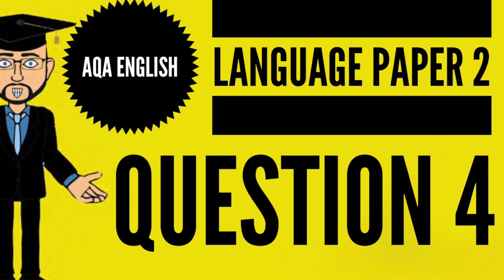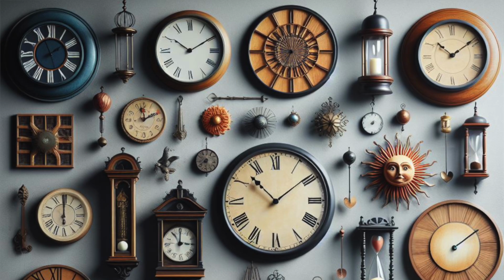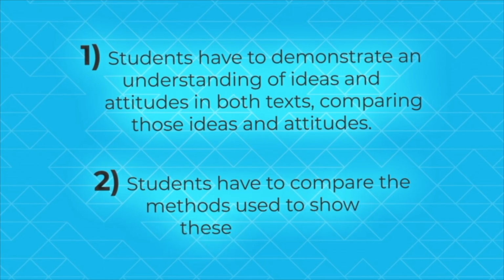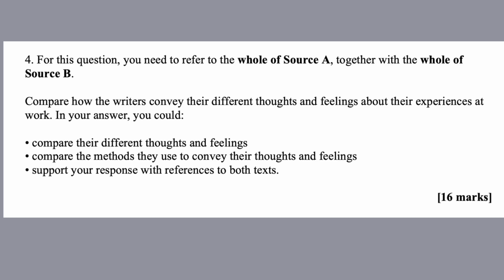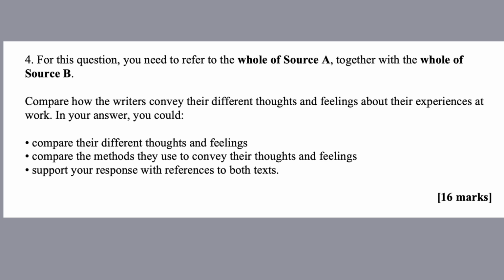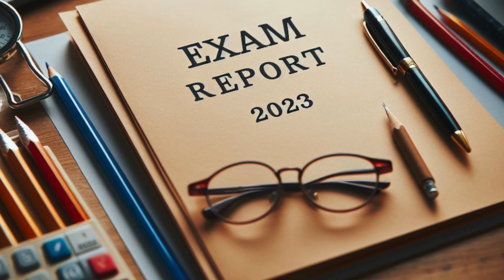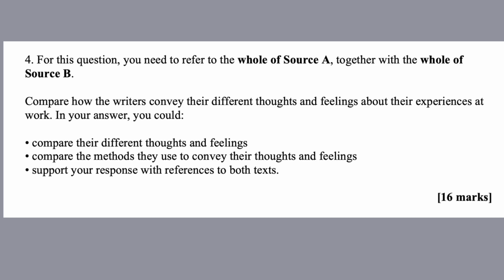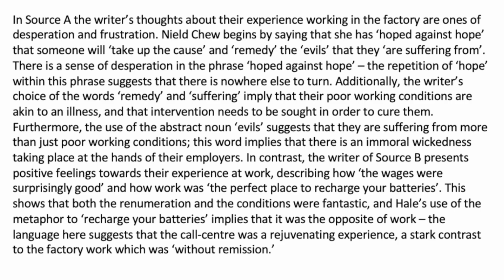AQA English Language Paper 2 Question 4: 2024 Update